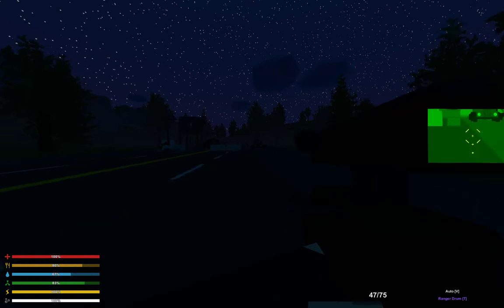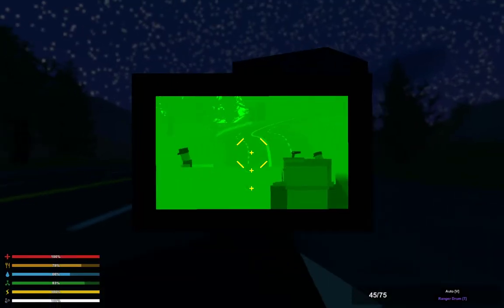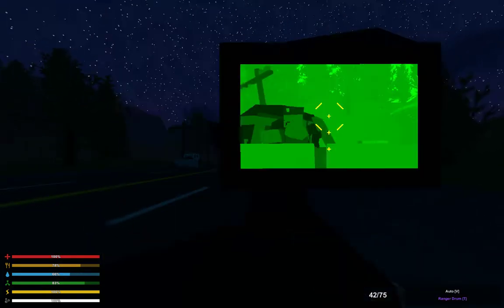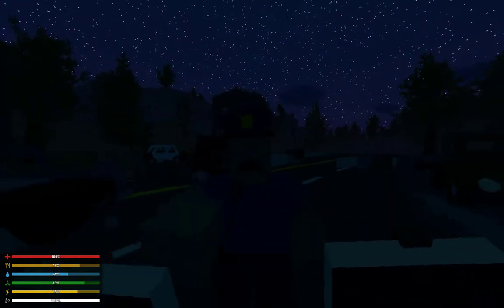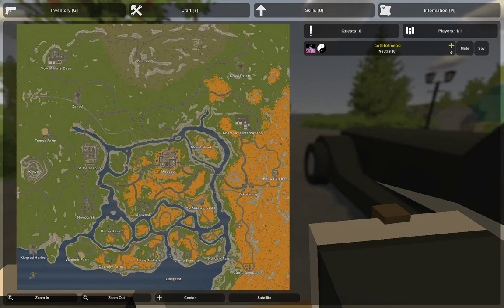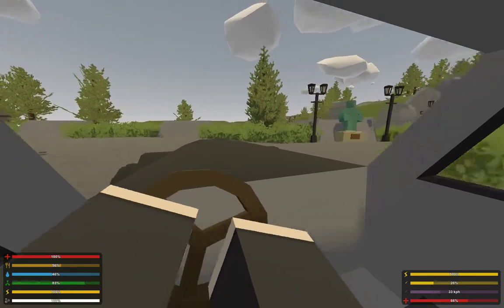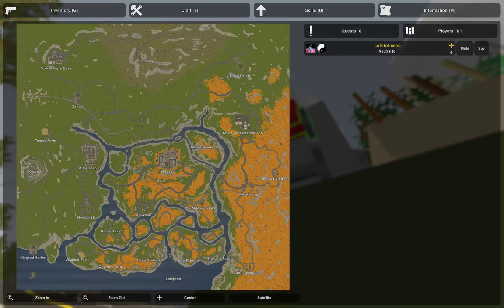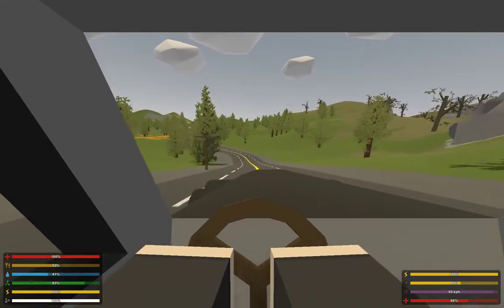Unturned Hard Mode | Krovi Estate and Heli Fail | Ep 12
I make it to the Krovi Estate to discover it's a mob base, clearly.  After clearing it out I go to the military base to grab the helicopter and try to land on the oil rig.  Unfortunately I'm completely unfamiliar with helicopter flight controls and end up not making it to the rig.